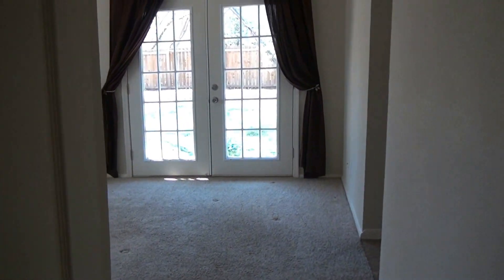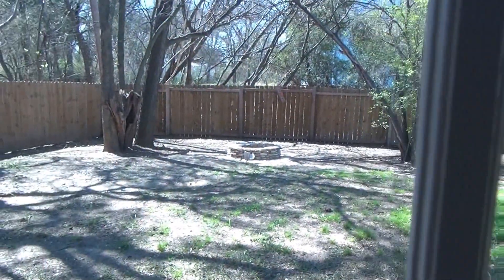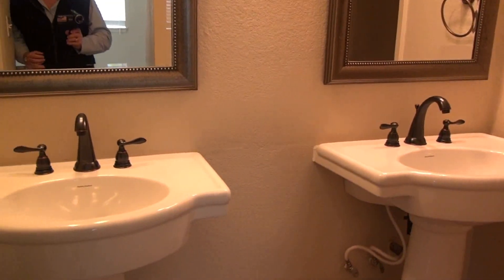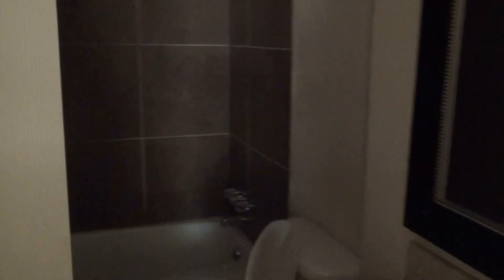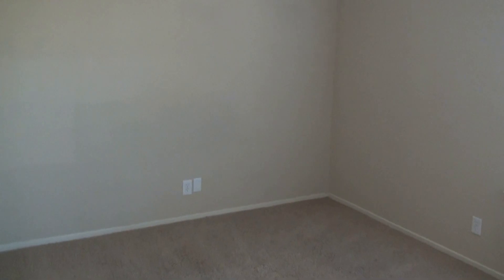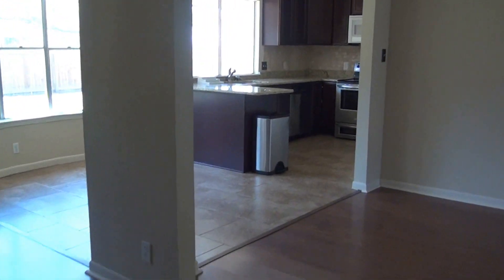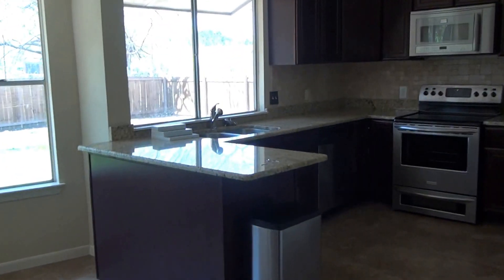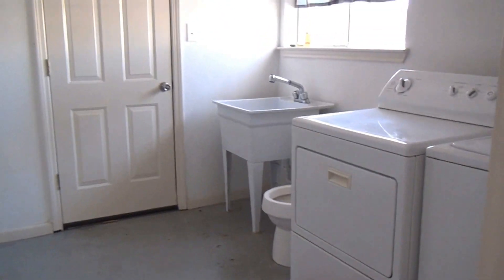12504 Shady Oaks Austin TX Home For Lease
12504 Shady Oaks Austin TX Home For Lease shown Perry Henderson MBA REALTOR® on the Live Well Team at Prudential Texas Realty in Austin, TX. It just feels right working with Perry Henderson and the Live Well Team at Prudential Texas Realty. List your home for sale, lease, or short term rental with Perry Henderson.

12504 Shady Oaks Austin TX Home For Lease

12504 Shady Oaks Austin TX Home For Lease

12504 Shady Oaks Austin TX Home For Lease

12504 Shady Oaks Austin TX Home For Lease

12504 Shady Oaks Austin TX Home For Lease